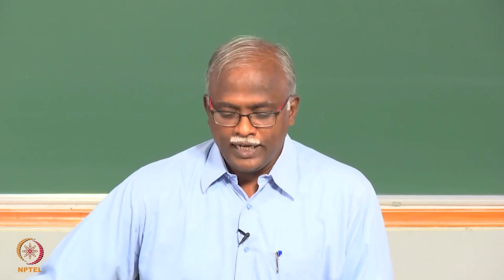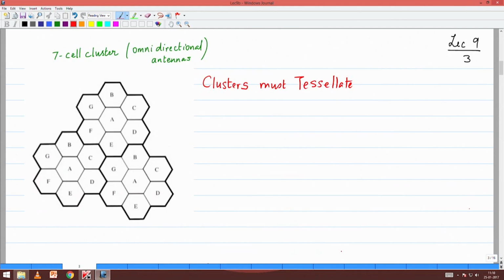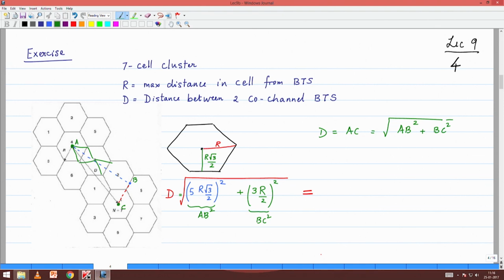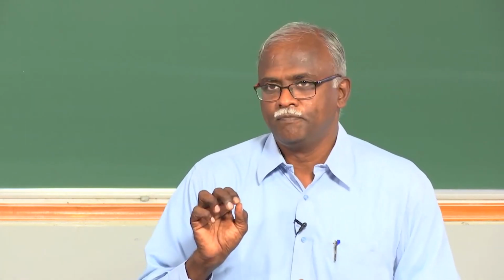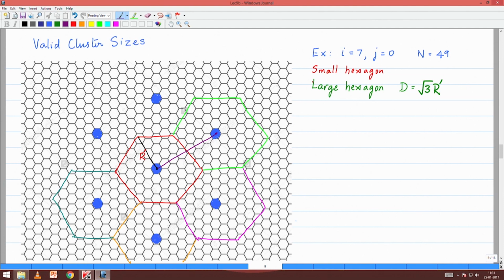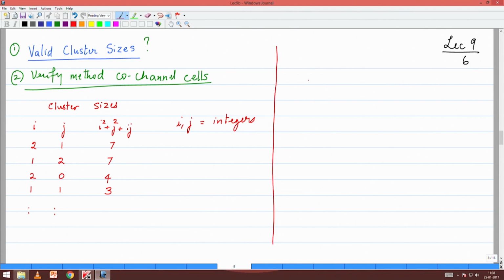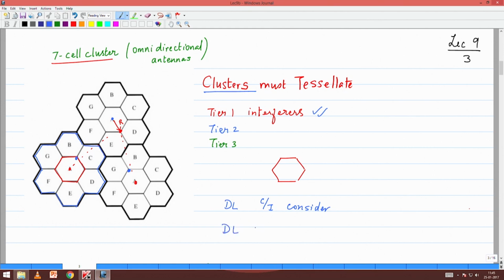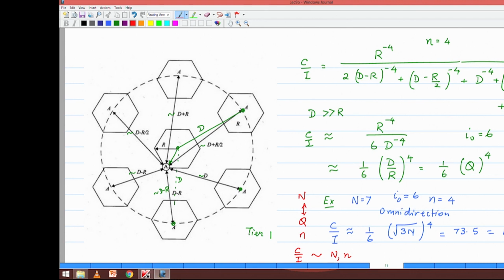Cellular system design and analysis